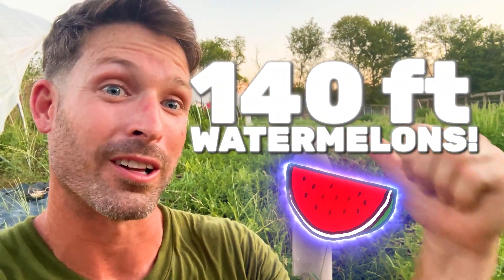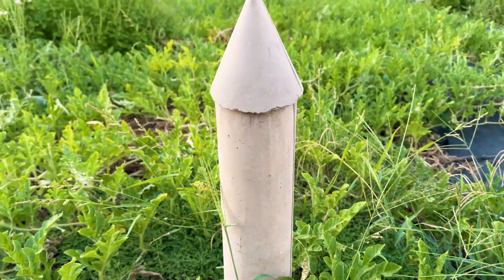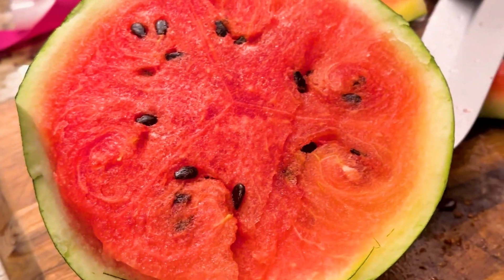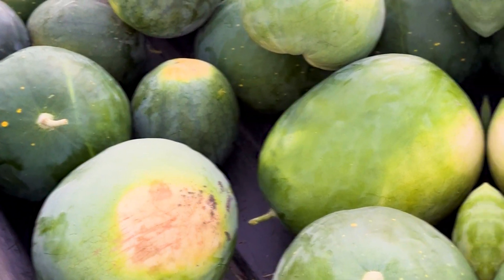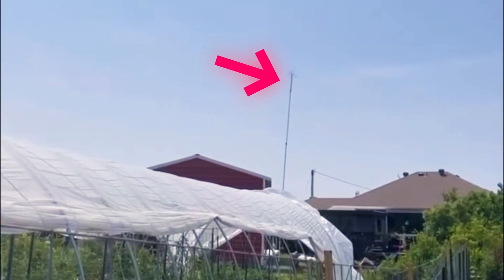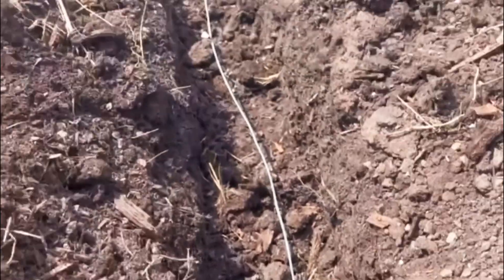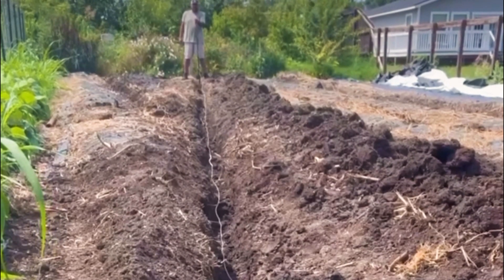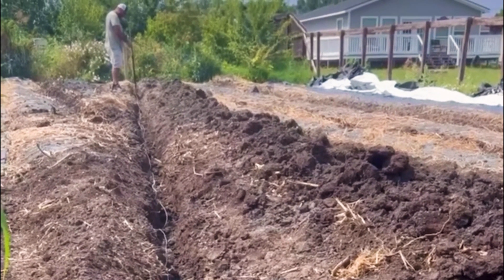Growing 140 Ft of Watermelons with Electroculture!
In this video, I share how I grew 140 ft of heirloom watermelons using electroculture and Albrecht mineral analysis, even in tough clay soil. Learn step-by-step how to set up antennas, run galvanized wires, and harness natural energy to boost your watermelon harvest. Whether you're a seasoned gardener or just starting out, this method can transform your crop. Don't miss these tips for an abundant and healthy harvest!

Timestamps:
0:00 Intro – How I grew 140 ft of heirloom watermelons
0:30 My struggle with growing watermelons in clay soil
0:48 Setting up electroculture for success
1:18 Running galvanized wire and ensuring proper setup
1:38 Key tips for using magnetic north-to-south alignment